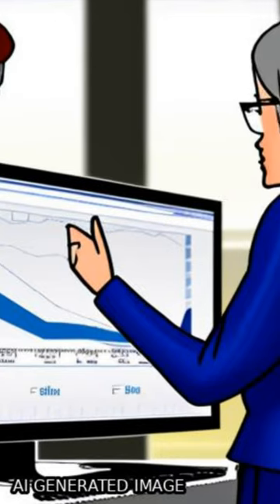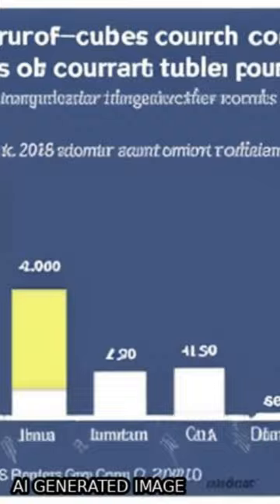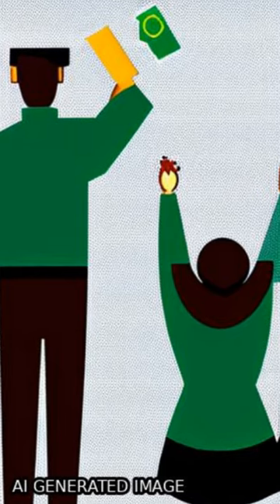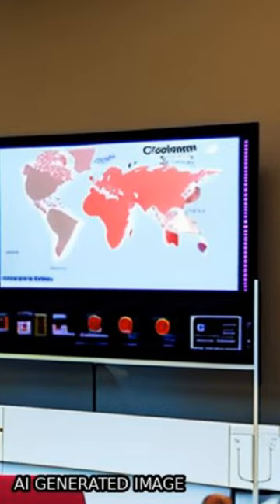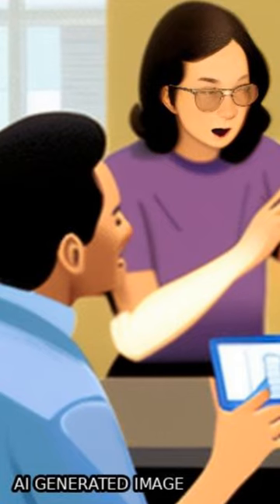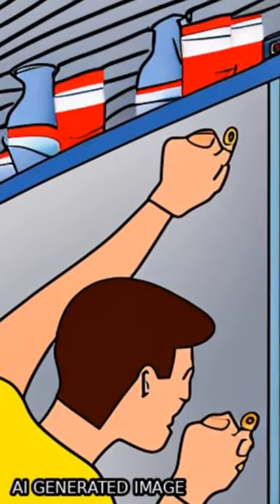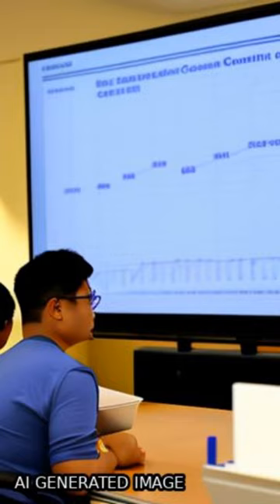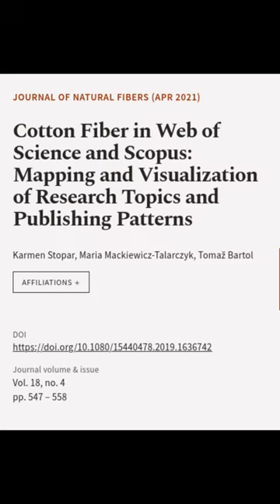Cotton Fiber in Web of Science and Scopus: Mapping and Visualization of Research Topi... | RTCL.TV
### Keywords ###

### Article Attribution ###
Title: Cotton Fiber in Web of Science and Scopus: Mapping and Visualization of Research Topics and Publishing Patterns
Authors: Karmen Stopar, Maria Mackiewicz-Talarczyk ,and Tomaž Bartol
Publisher: Taylor & Francis Group
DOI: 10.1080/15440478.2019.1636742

### Video Timestamps ###
0:00:00 - Summary
0:00:52 - Title
0:00:58 - End